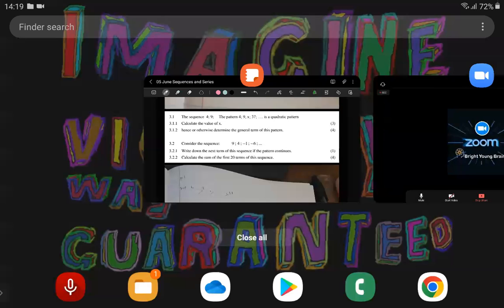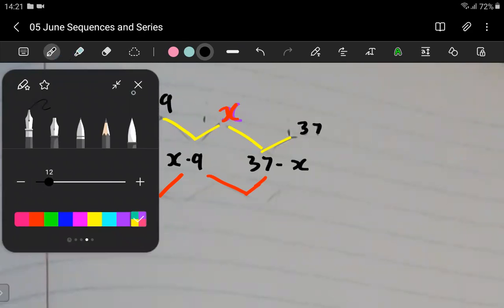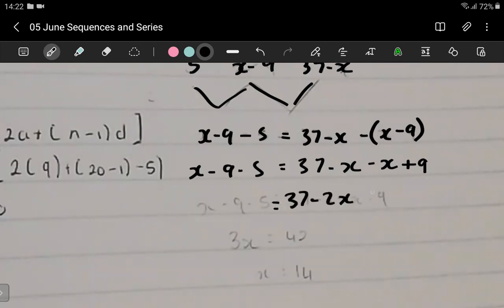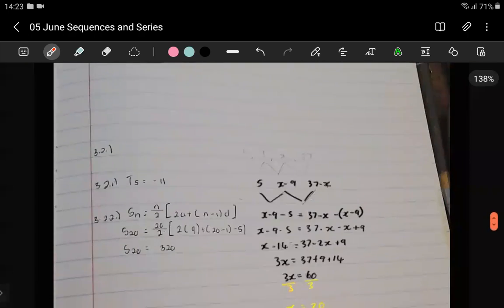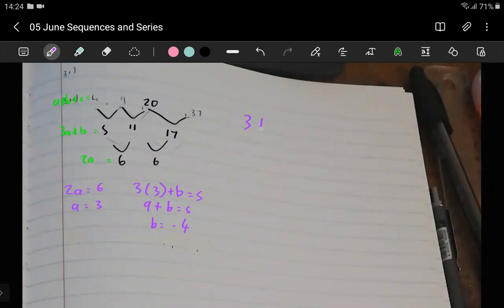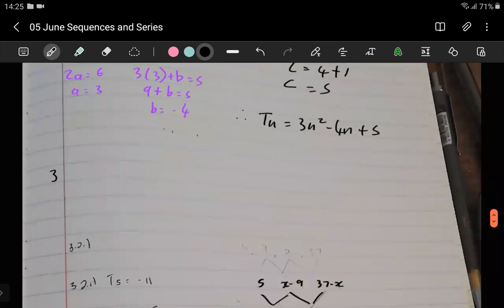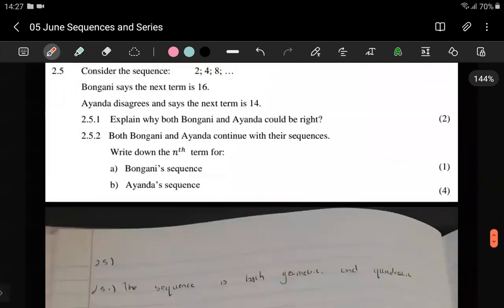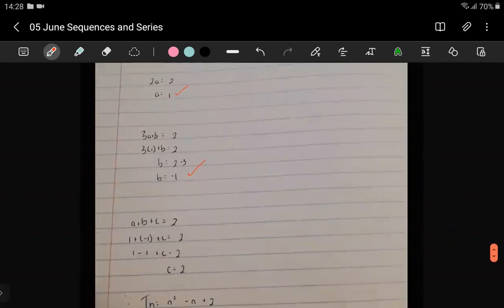Quadratic Number Pattern Grade 11 Solve for x Plus MORE Sequences And Series EXAM QUESTIONS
In this video, we dive into key exam-style questions from the Sequences and Series section, with a focus on Quadratic Number Patterns and solving for x. Perfect for Grade 11 students preparing for tests, assignments, or final exams.

What we cover in this lesson:

How to identify and work with quadratic number patterns
Solving for x in sequence terms
Tips and strategies for approaching higher-order exam questions
Additional practice from real exam-style problems

This is part of the full Grade 11 Sequences & Series playlist, so be sure to check out the other lessons to master the topic.